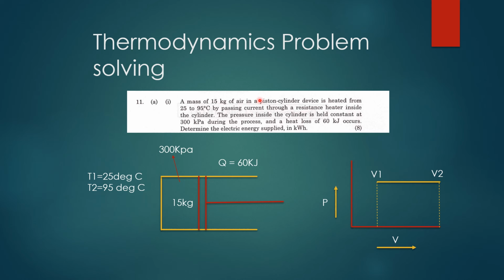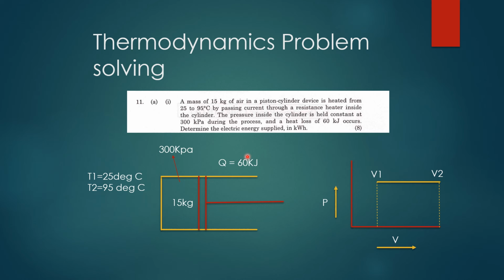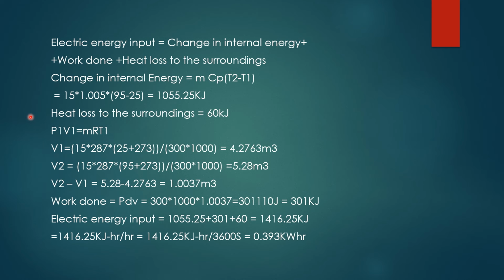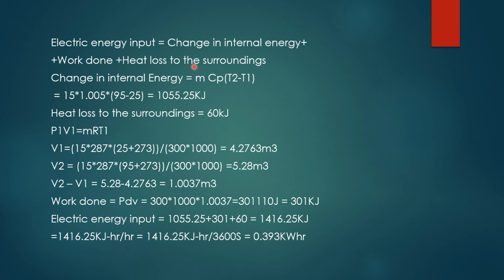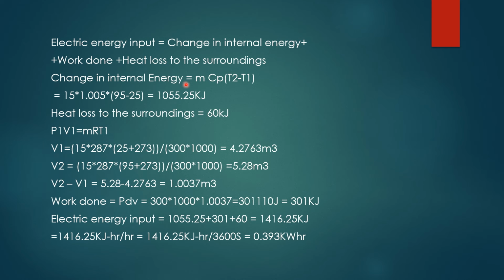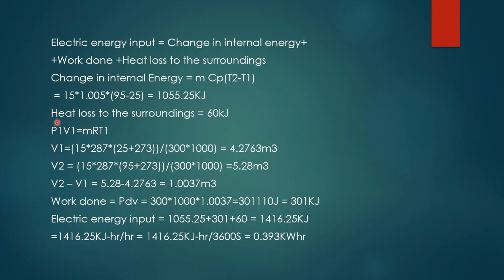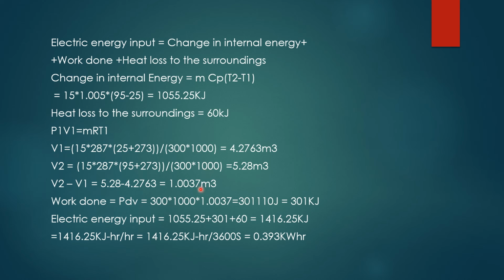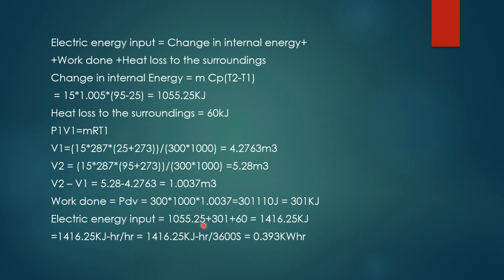Problem solving Thermodynamics -1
Problem solving Thermodynamics Question Paper